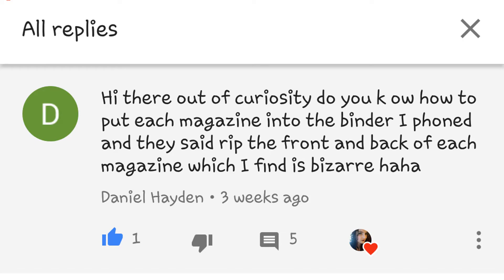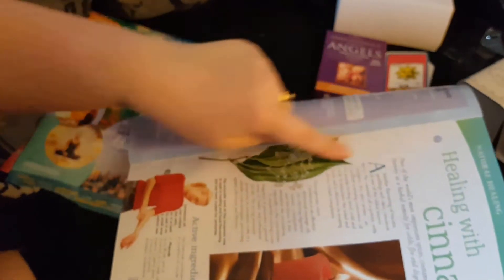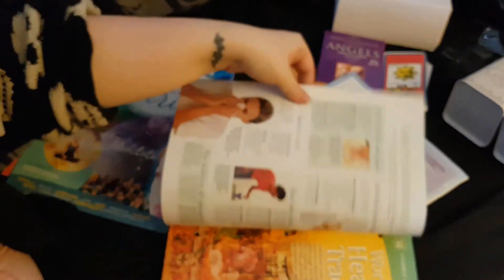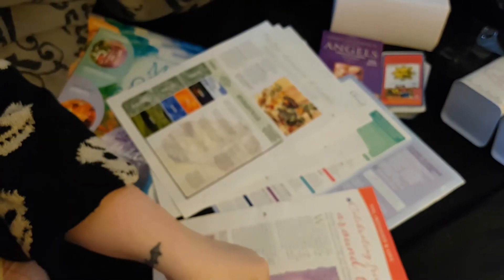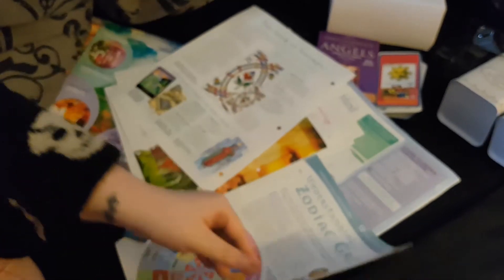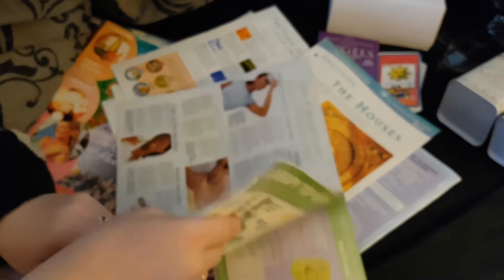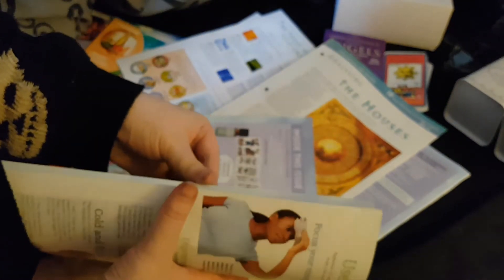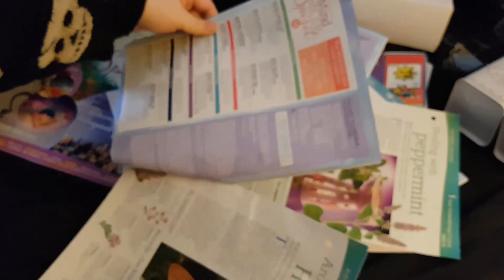Take Magazines Apart To Put In Binder - Enhancing Your Mind Body Spirit - DeAgostini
- Additional 99p an issue also gets the digital copy. - Standard or go premium for additional 75p an issue gets the 4 piece collection chest with your 10th, 18th, 24th and 30th delivery (Chest works out at £90!).

Enhancing your Mind, Body, Spirit is published weekly. Subscribers will get 2 issues in your first and second main deliveries. Thereafter, 4 issues will be sent every 4 weeks.

FIRST DELIVERY: £0.99
⋆First Magazine & Set of Accessories
⋆Second Magazine & Free Set of Accessories (£1.99 in stores)
⋆Free Aromatherapy Oil Burner (online subscription only not in stores)

SECOND DELIVERY £7.98 (Premium £9.48 +any addons)
⋆Third Magazine & Set of Accessories (£3.99 in stores)
⋆Fourth Magazine & Set of Accessories (£3.99 in stores)
⋆Free Binder (online subscription only not in stores)

THIRD, FOURTH, FIFTH. DELIVERY £15.96 (Premium £18.96 +any addons)
⋆Next 4 issues Magazines & Set of Accessories (£3.99 each in stores)
PLUS MORE FREE GIFTS (online subscription only not in stores)
-FREE Wooden USB Stick with 5 hours meditation music (3rd Delivery)
-FREE Relaxation and Revitalizing Teas (5th Delivery)
-FREE Binder (7th Delivery)
-FREE Velvet Pouches (9th Delivery)
-FREE Choice of Birthstone (11th Delivery)

EXTRA WITH YOUR PREMIUM SUBSCRIPTION (75p an issue)
Collection Storage Box

Additional binders can be added to your initial subscription for £7.99 and will be sent out when due in the series - each binder holds 15 issues.

Additional special issues can be added to your initial subscription for £5.99 and will be sent out when due in the series.

Find mii: The best way to find me is through my which has all the links. But I'll quick link some here for you :3

Ebay @ creationsofmissimoinsane
Etsy @ missimoinsane

Recorded: By me
Edited: By me
Recording software / CAMERA : SAMSUNG GALAXY S7 EDGE
PC: Custom rig built by me.
Video Editing Software: Camtasia Studio
Graphic Software: Photoshop CS6

I am not being paid by anyone to do this nor am I in receipt of goods or otherwise for doing this. All items were bought by me or gifted by friends for personal use xoxo